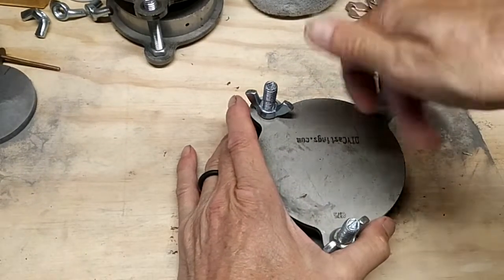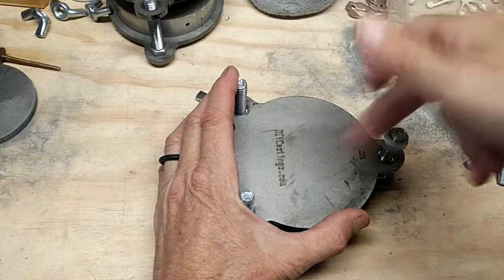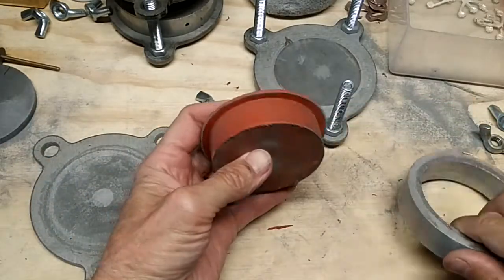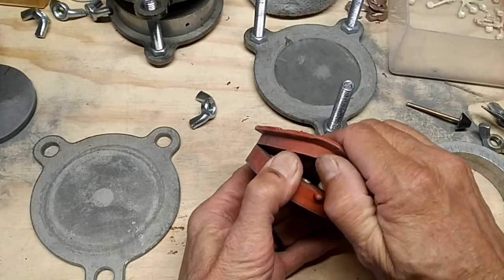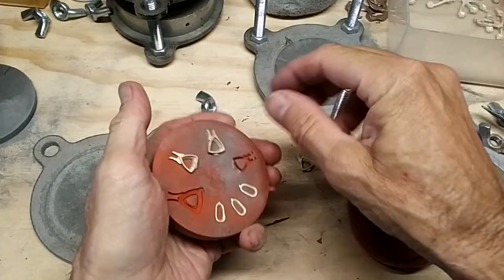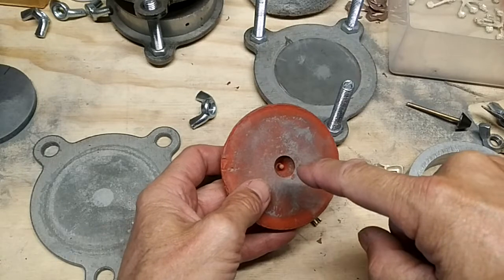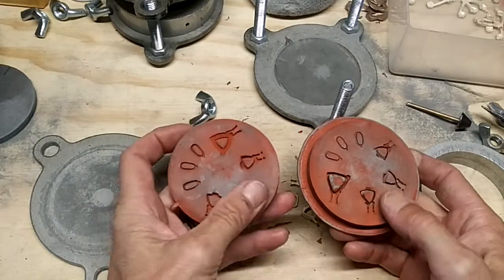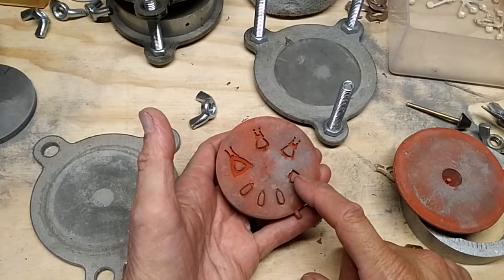Rubber Mold Making: Experimenting with a New Idea: Video Two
So far, the idea has worked well showing two mold halves with perfect impressions of the objects. Next up will be to use a ball bur and cut in the sprues followed by an actual injection of wax.